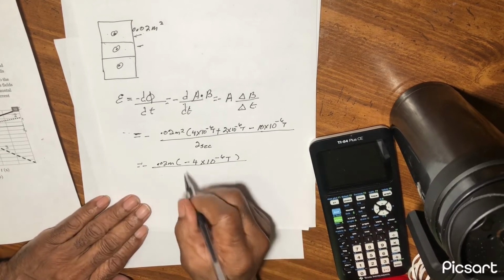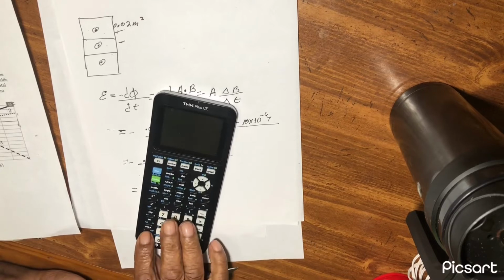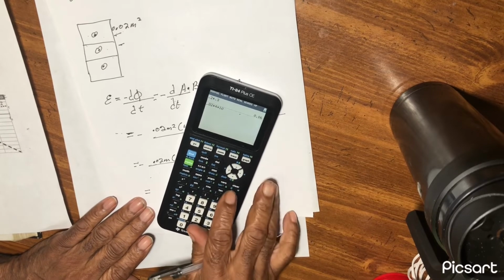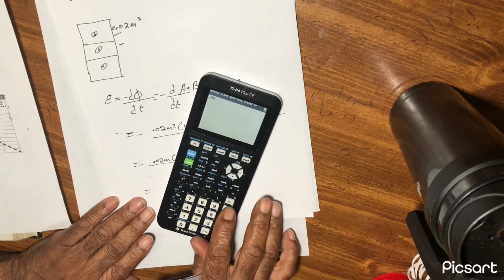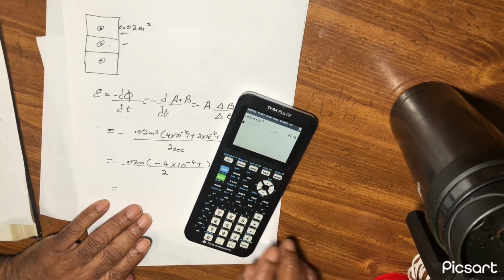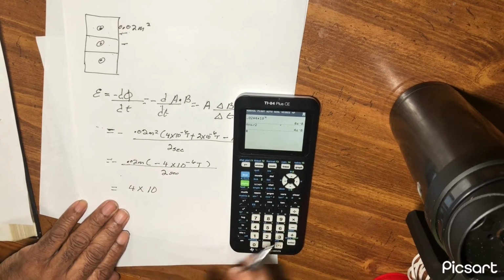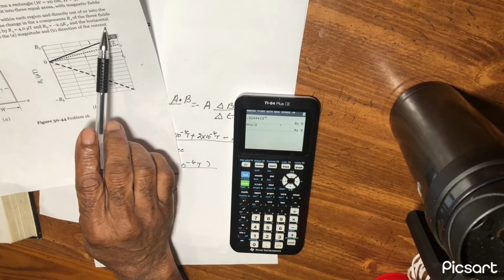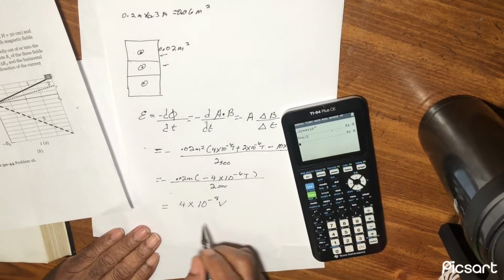Chapter 30 problems 1422